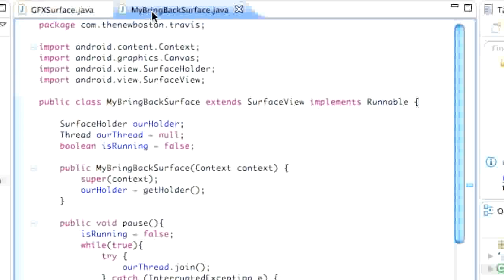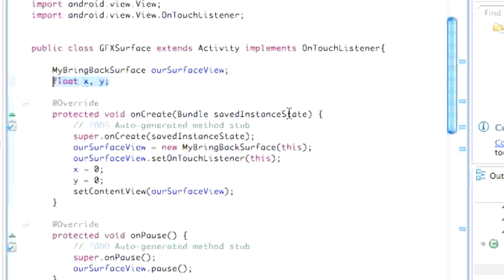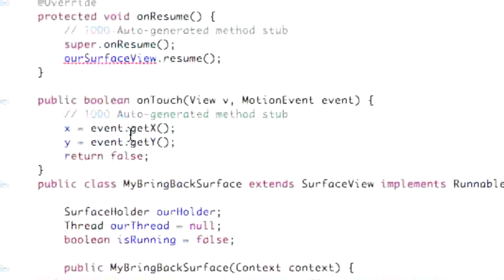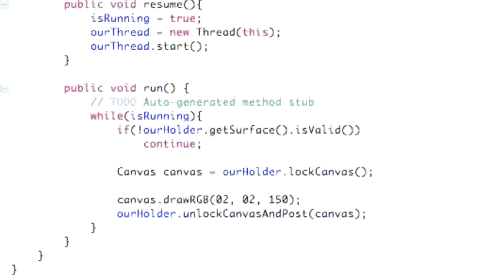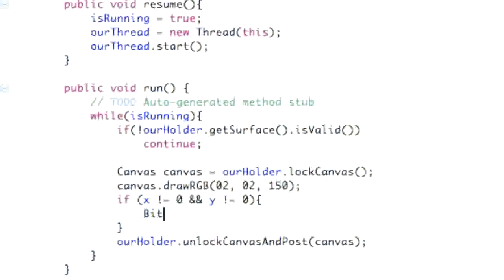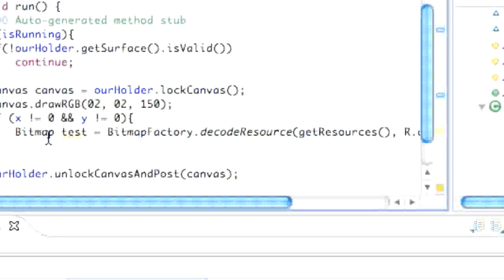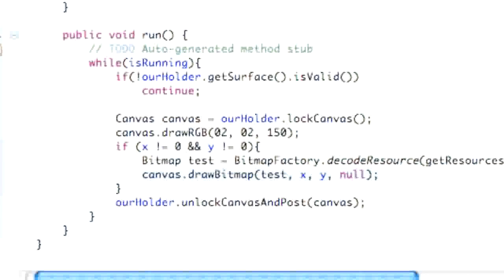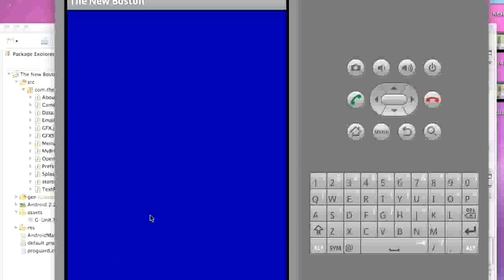- 72 - Defining a Class within a Class.MP4